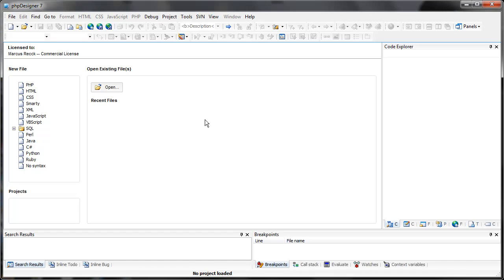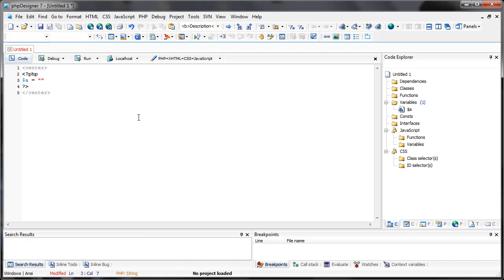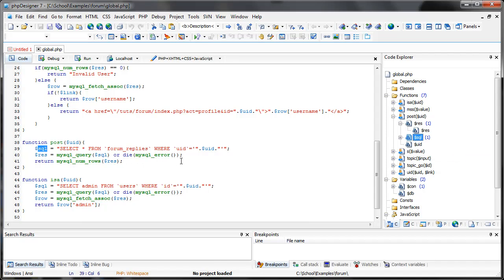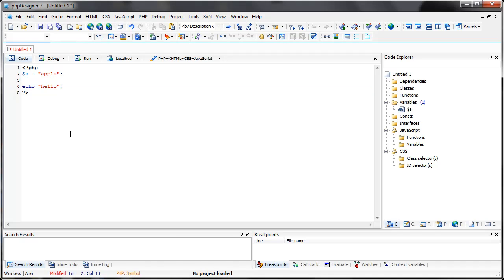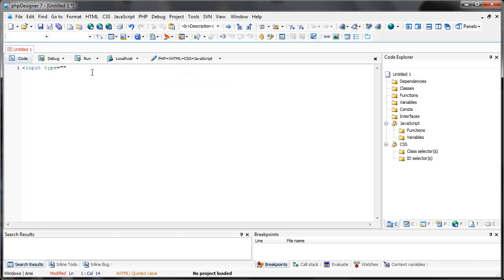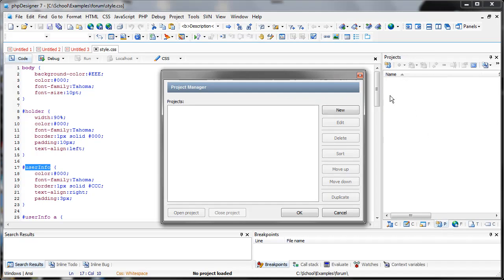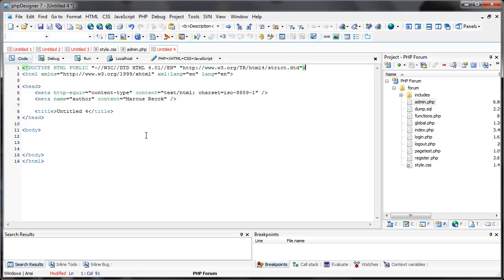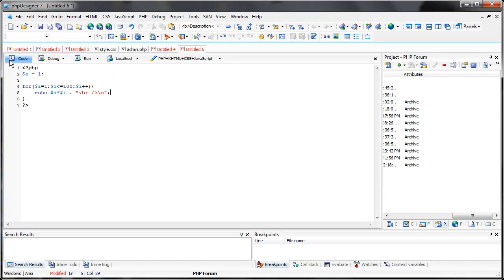phpDesigner7 Feature Overview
for a free 21 day trial!

Video, not tutorial, showing off some of the features in phpDesigner7.